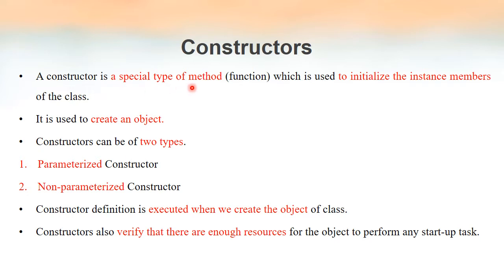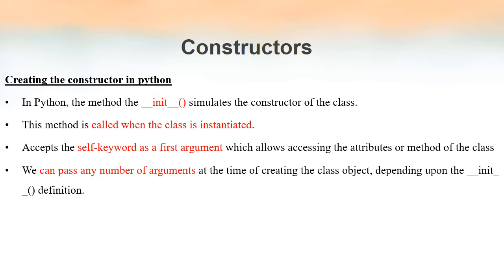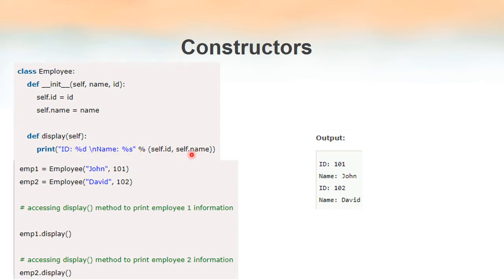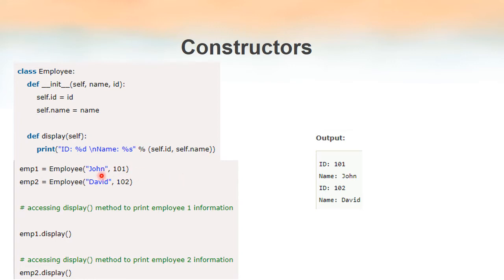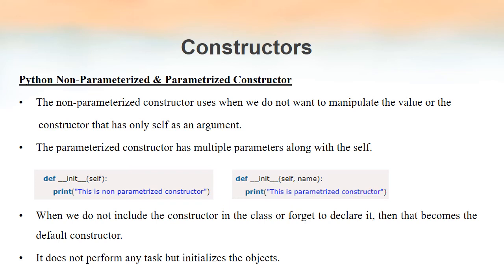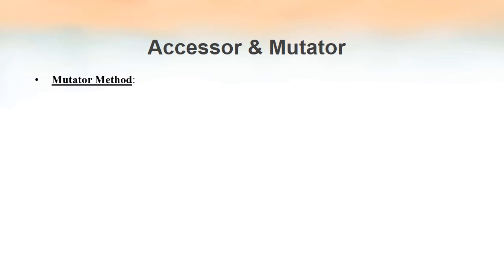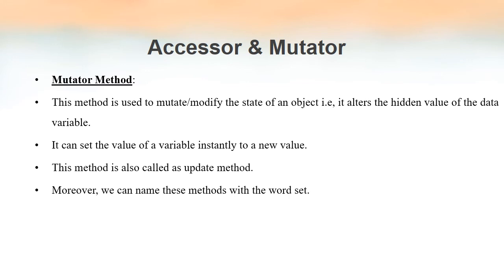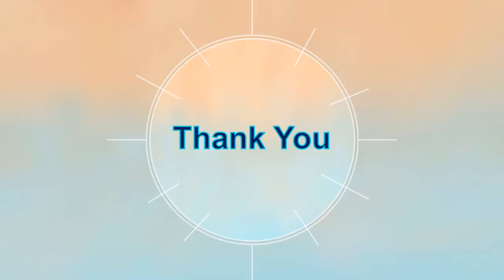KTU CS283 Python for Machine Learning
Module 4
Constructors